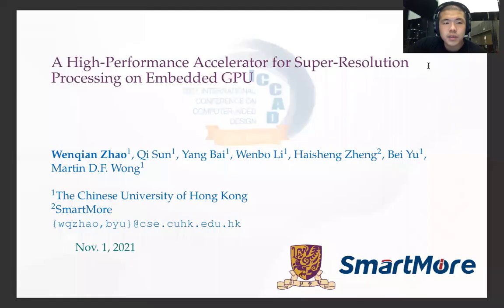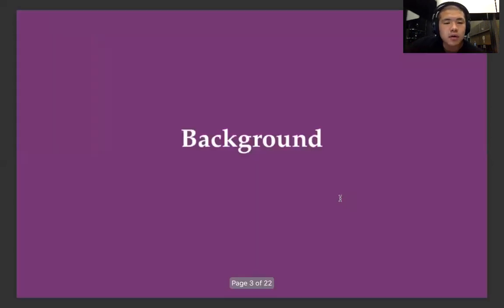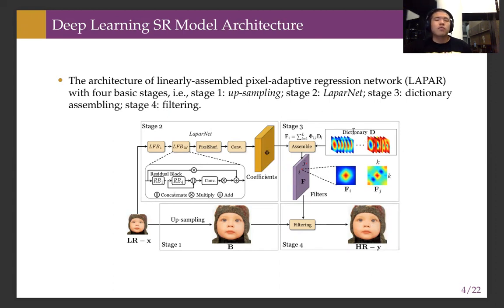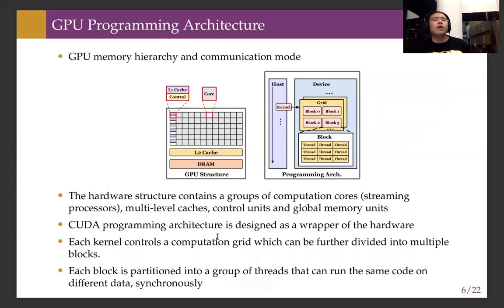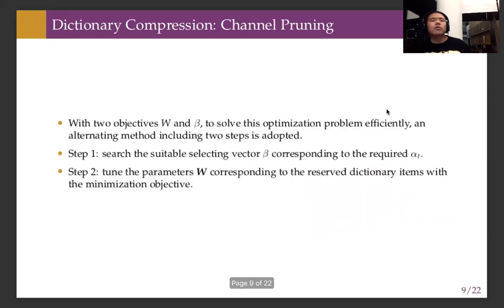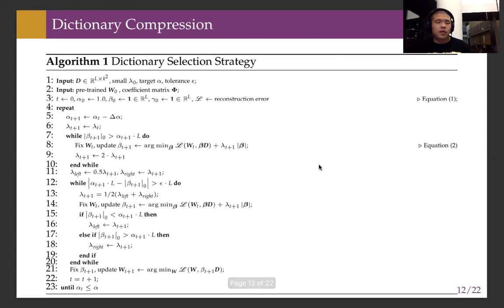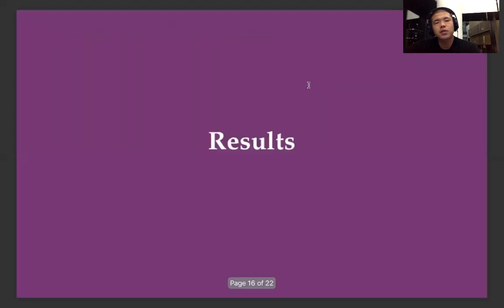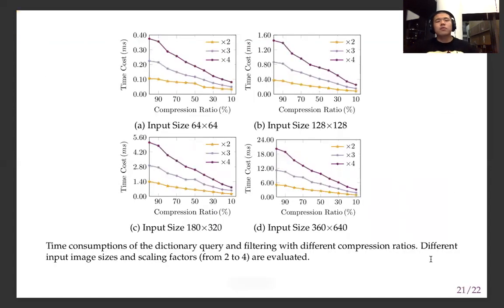ICCAD 2021 SRAcc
[ICCAD 2021] A High-Performance Accelerator for Super-Resolution Processing on Embedded GPU